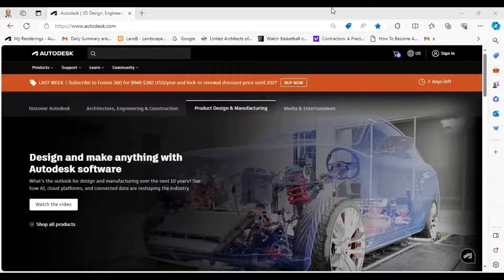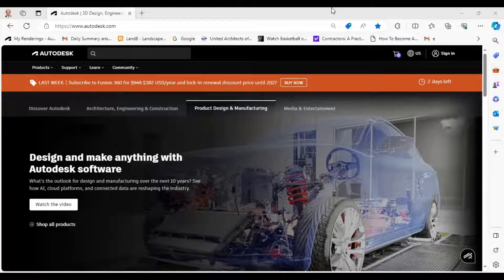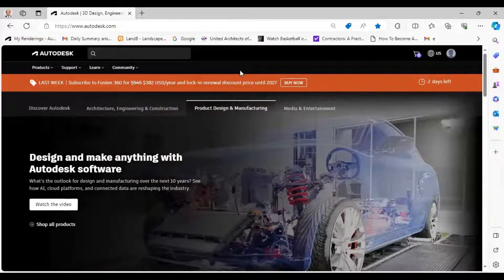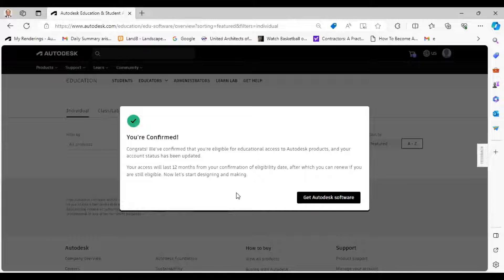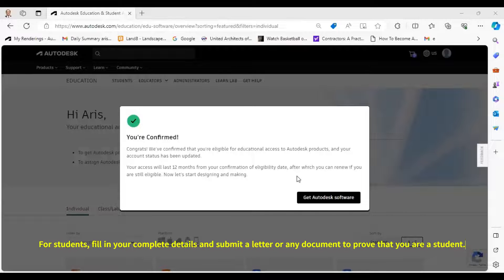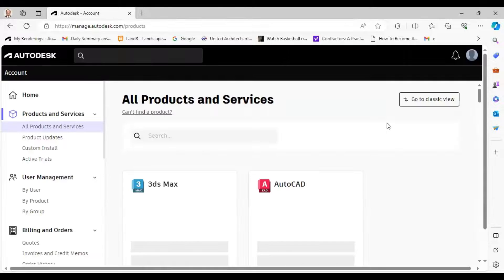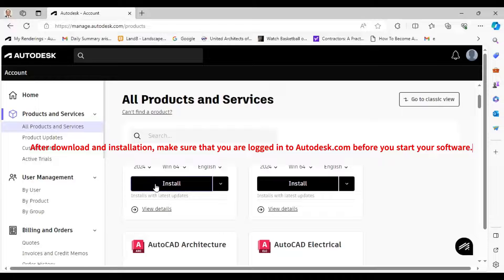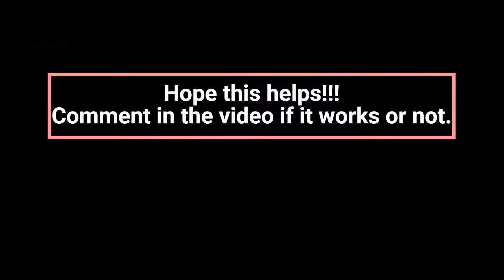Getting your Autodesk Student License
Learn how to acquire your student license from Autodesk.